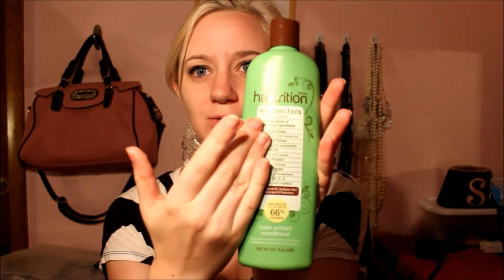Hairtrition Shampoo and Conditioner Review